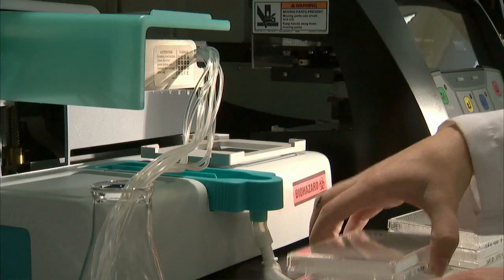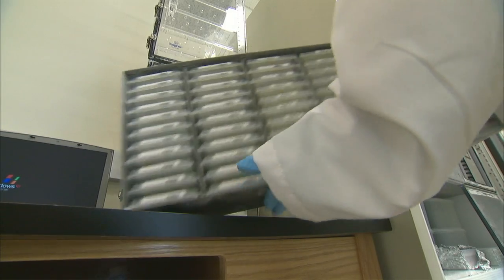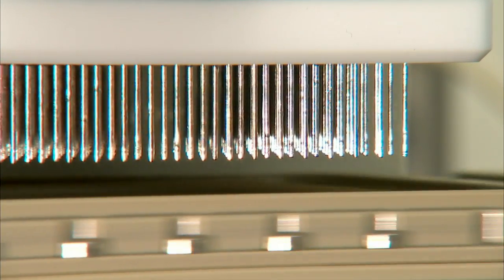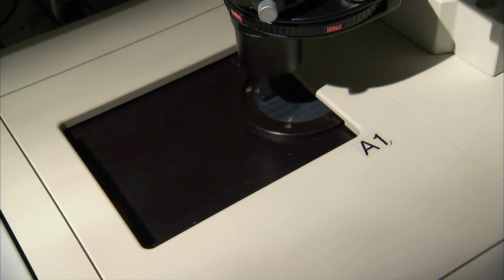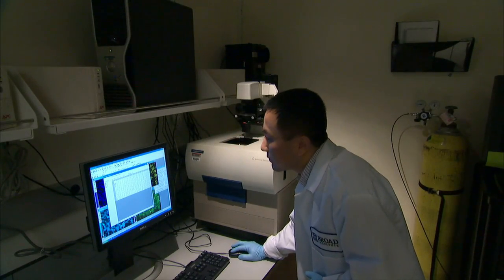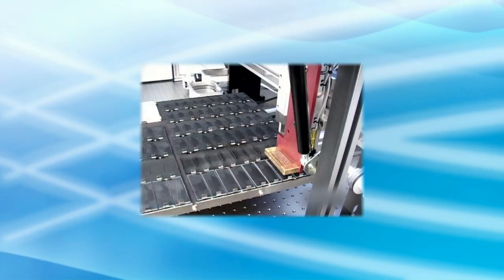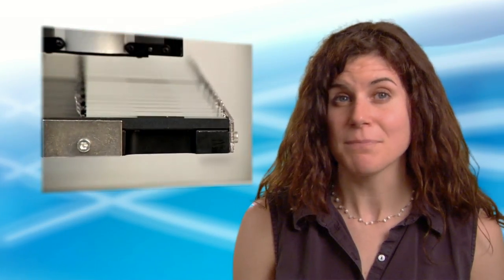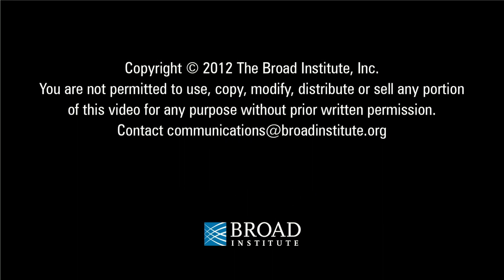Science in Action: Nicky Tolliday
In this video, Broad Institute researcher Nicky Tolliday explains how high-throughput machinery is used to screen thousands of small molecules for desired effects on cells.

Note: This video was originally produced in 2009 for the Broad's Science in Action exhibit in the DNAtrium which features powerful research technologies and videos on how those technologies are being used to transform genomic science and medicine.